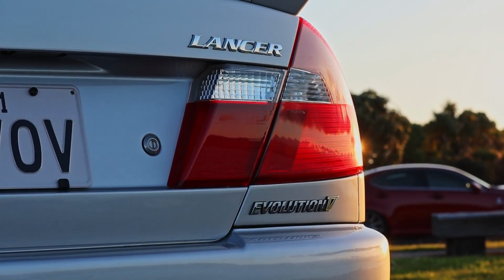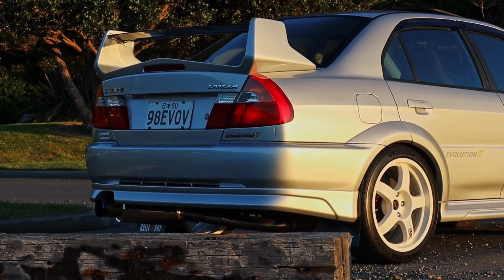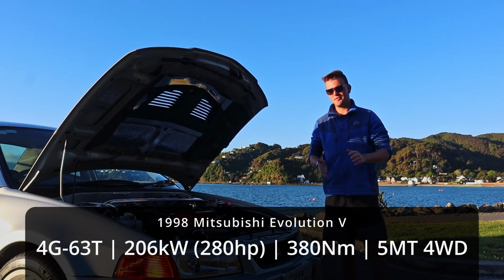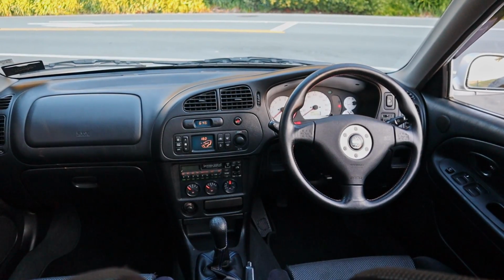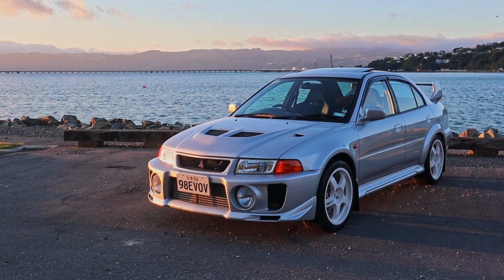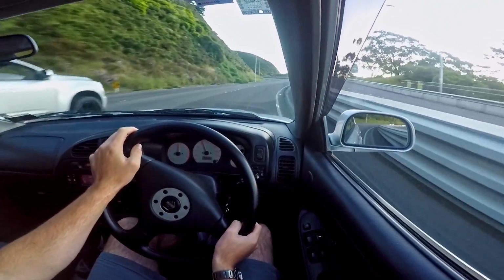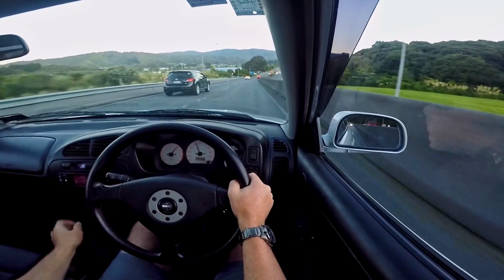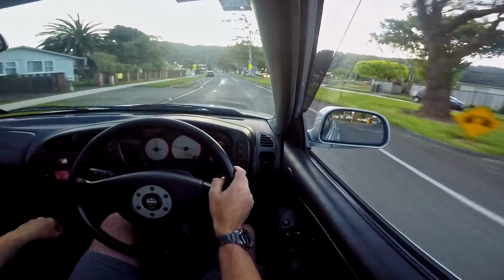Mitsubishi Evo V Review - What Dreams are Made Of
This is probably one of the most stunning cars I've ever had the pleasure of reviewing. Whether you think they're worth what they are or not, back in the 90's Mitsubishi sure knew how to make a cracking drivers car!

Chapters:
0:00 Intro
0:24 Exterior
1:07 Drivetrain
2:01 Interior
3:10 Driving Experience
6:19 Outro